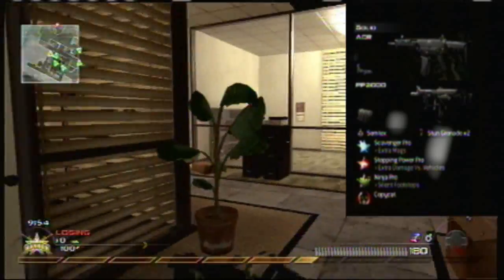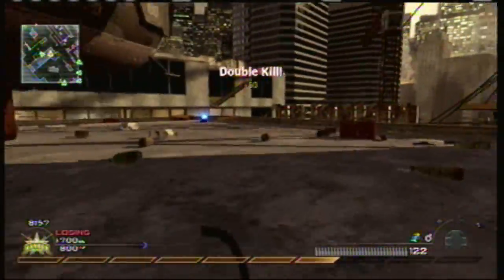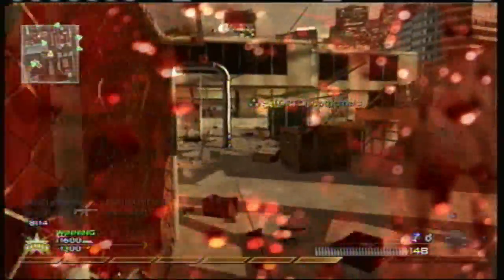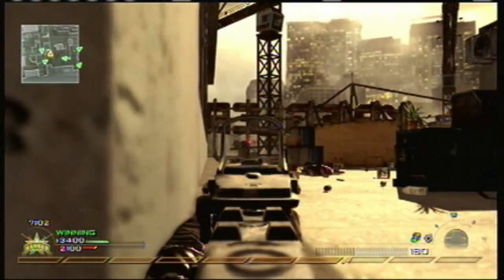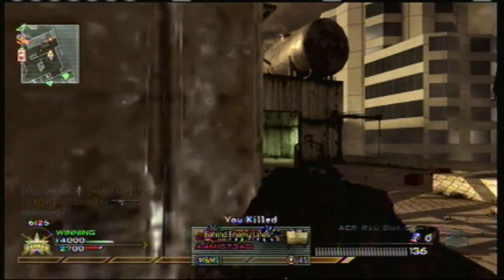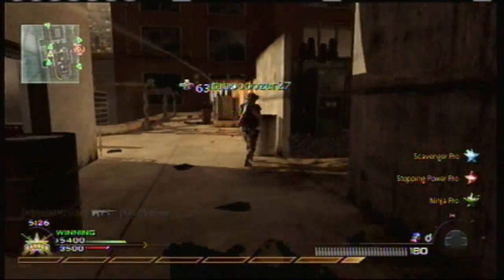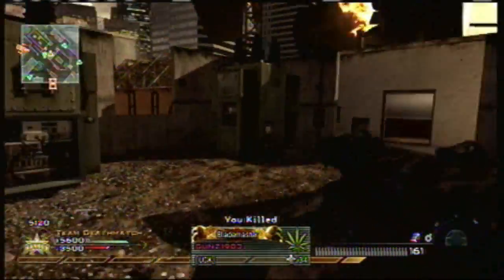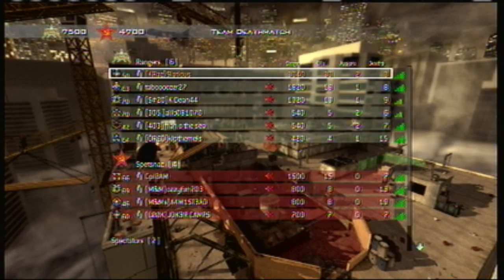Call Of Duty Modern Warfare 2 TDM 6: ACR 30-3 HD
They have some great commentaries and such